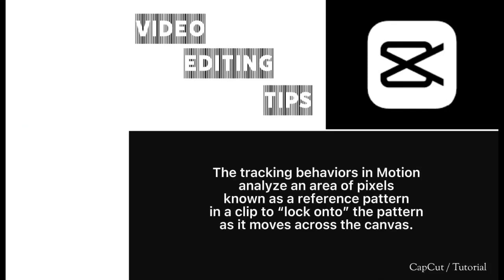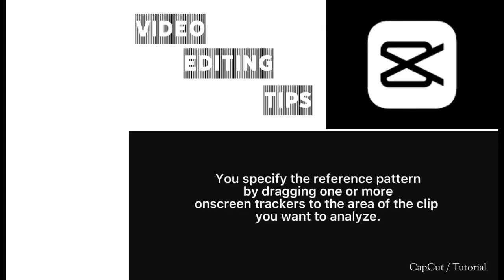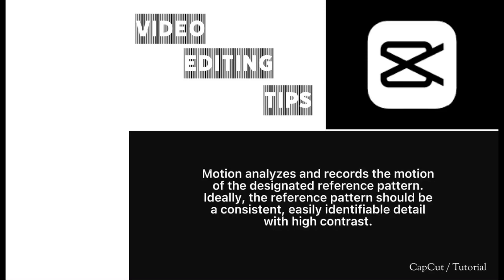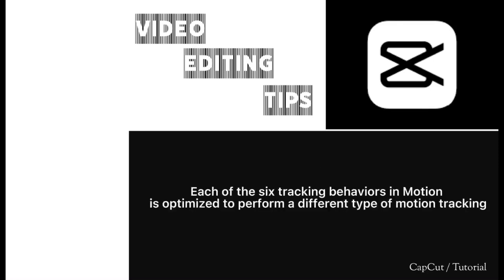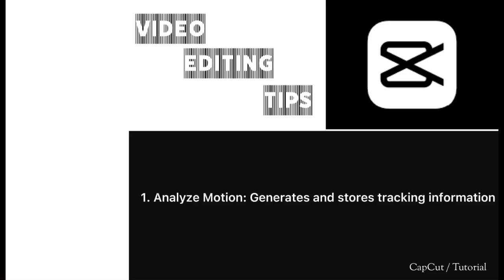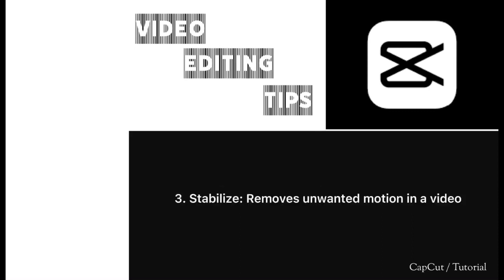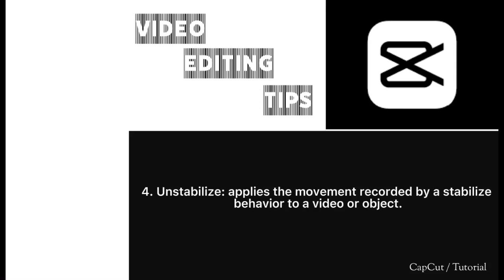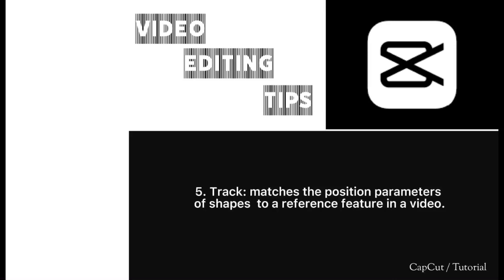Insight / How works motion tracking / CapCut (Tutorial)